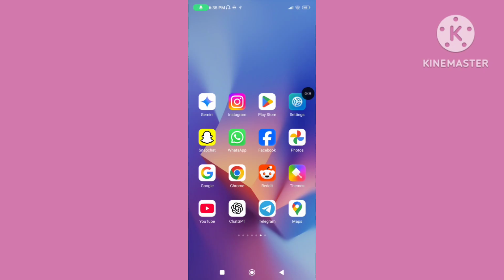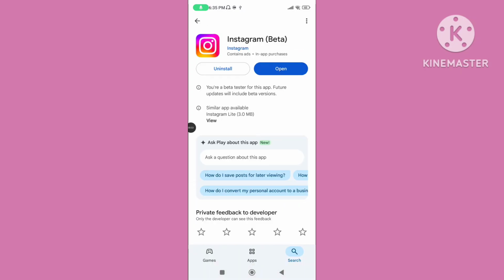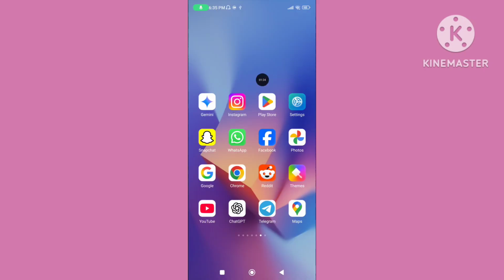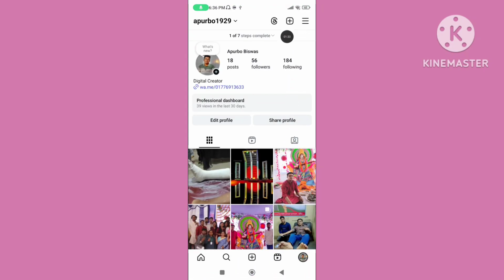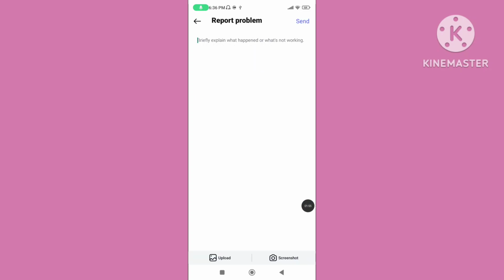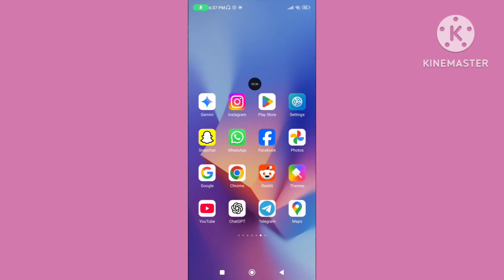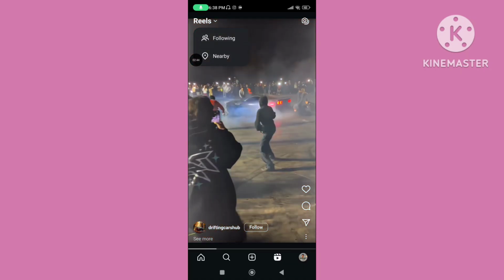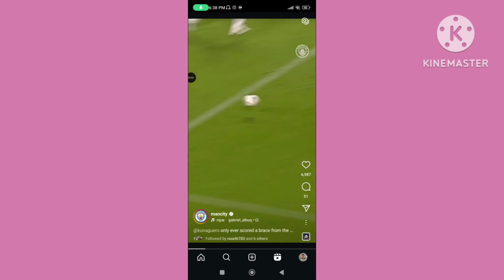How To Fix Instagram Following Feed Not Showing | Following Feed Not Showing Up On Instagram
How to fix Instagram following feed not showing. Following feed not showing up on Instagram. Instagram following feed not showing. Instagram following feed not showing up. Instagram following tab not showing. Instagram favorites and following tabs not showing. Instagram following feed not loading.